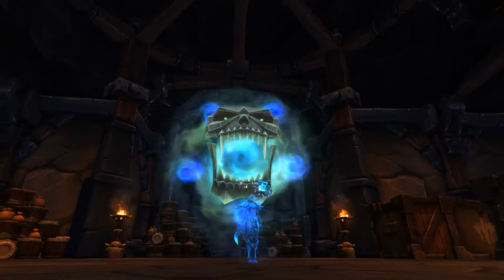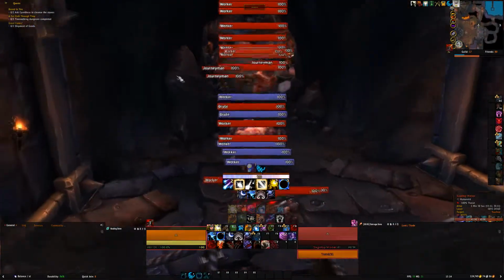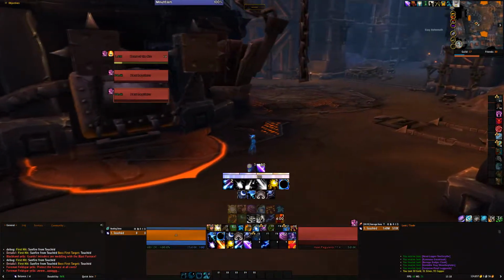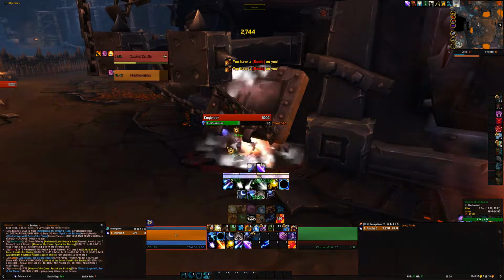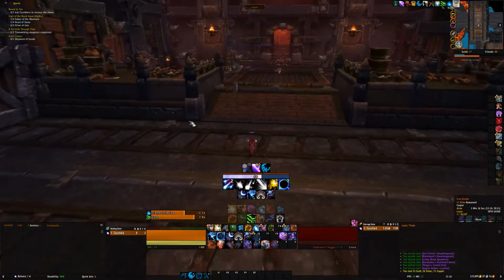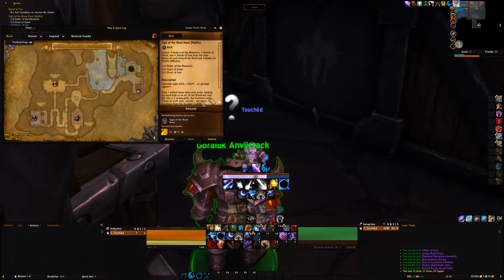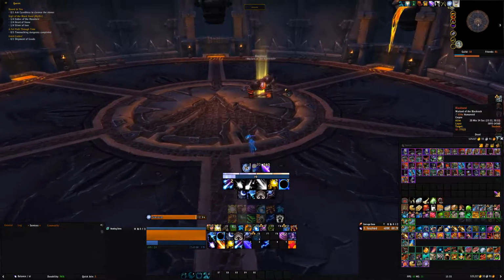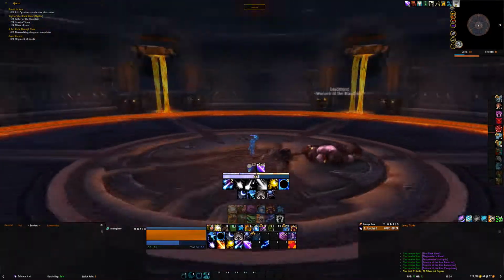Skip Straight to Blackhand for the Ironhoof Destroyer Blackrock Foundry Guide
Solo guide for Blackrock Foundry, including the skip!